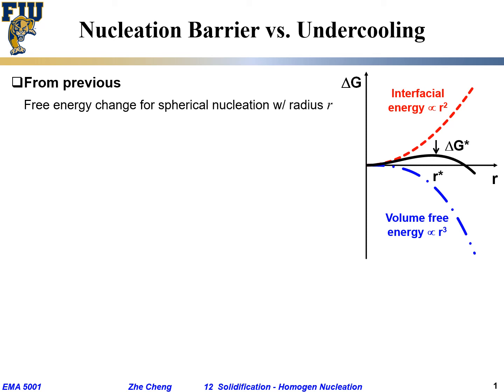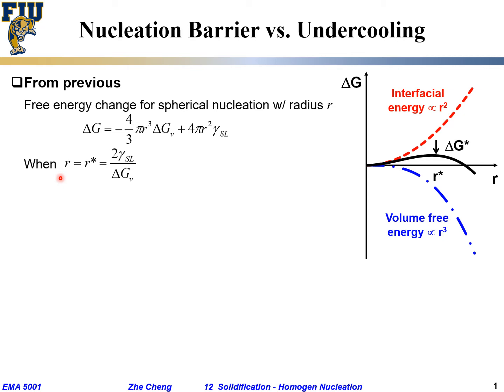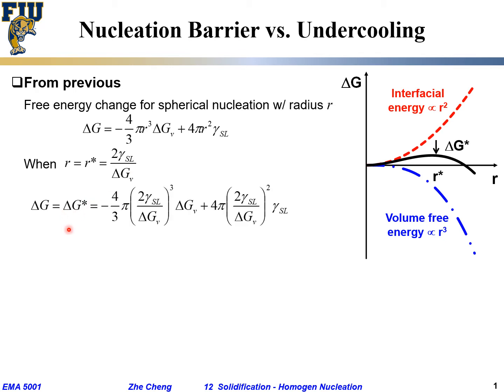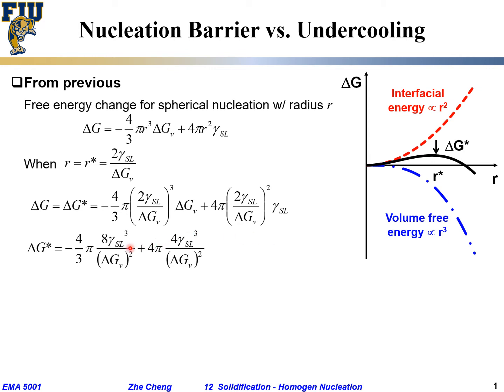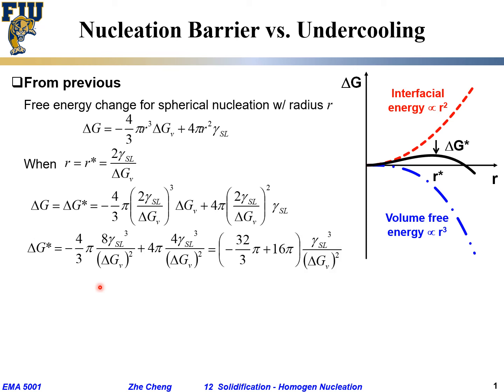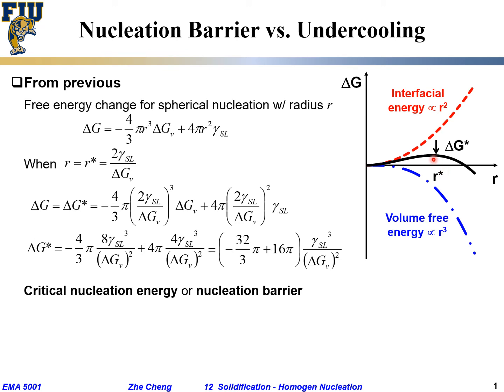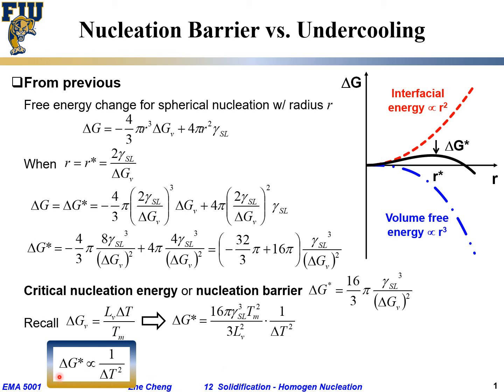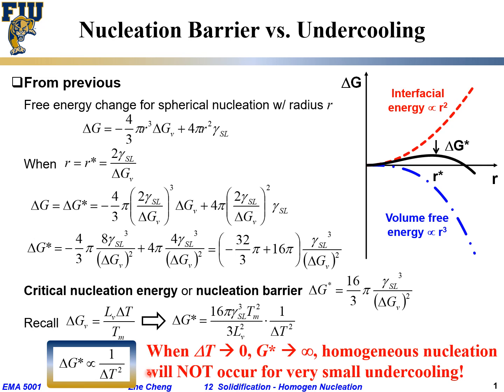EMA5001 L12-09 Nucleation barrier vs undercooling in solidification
Lecture 12-09 Nucleation barrier vs undercooling in solidification